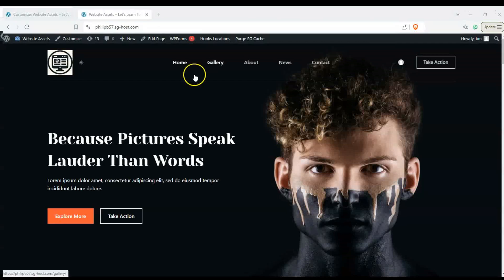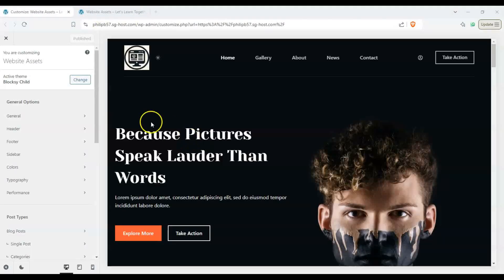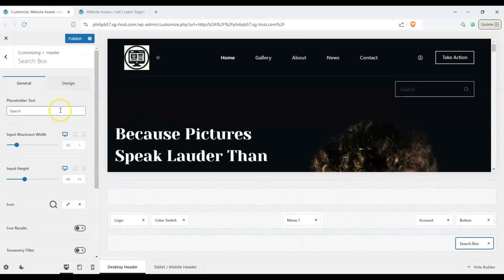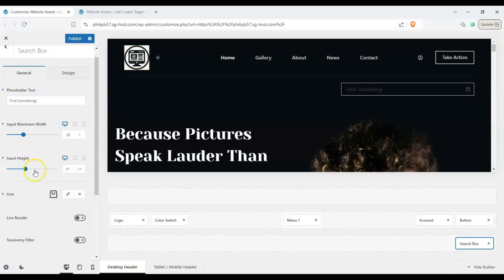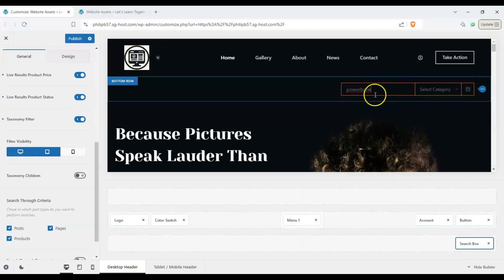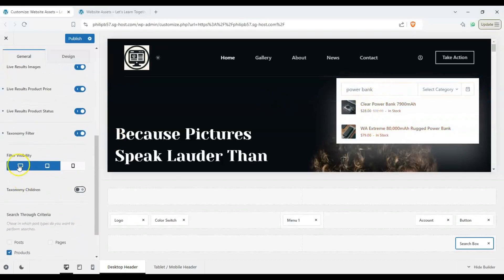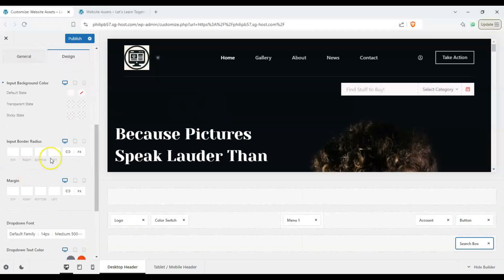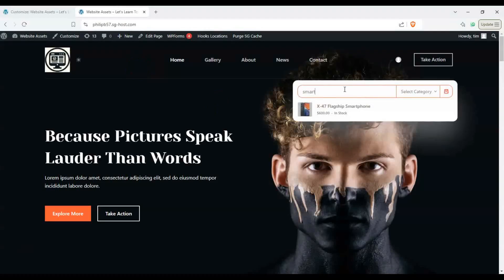Add a search bar to WordPress Blocksy!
Enhance user experience with a search bar! Learn how to easily add a search bar to your Blocksy website. This tutorial covers simple steps, customization options, and tips for a user-friendly experience.